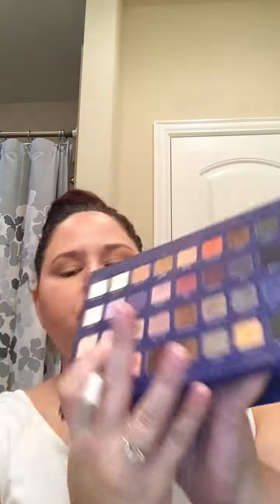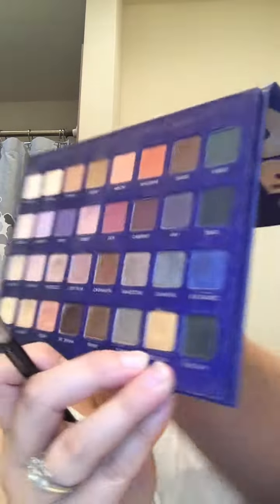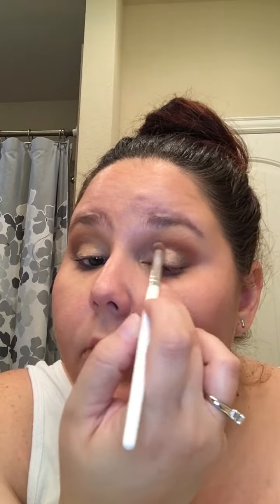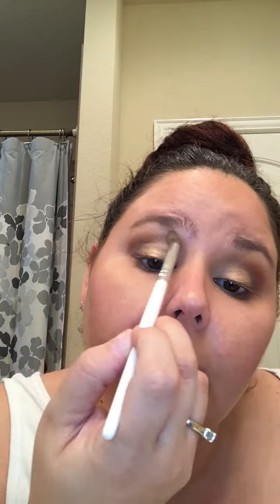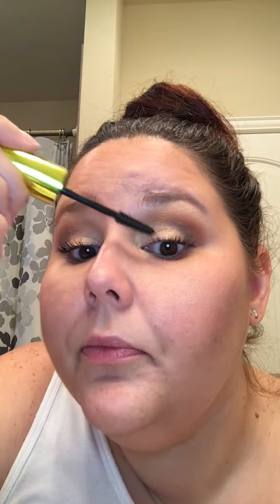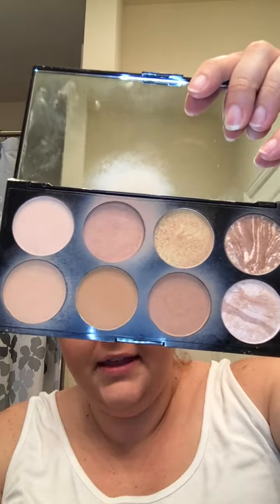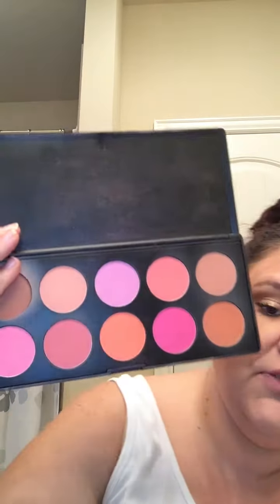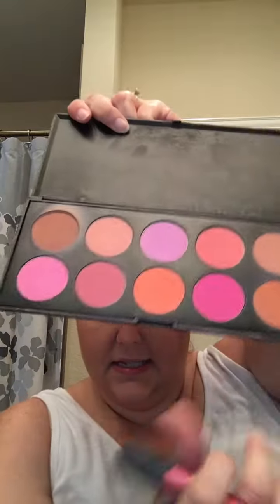Pale to Bronze Goddess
If your not quite feeling the tan this summer? Embrace your inner bronzed goddess and enjoy the video. Some good tips on how to feel the glow.